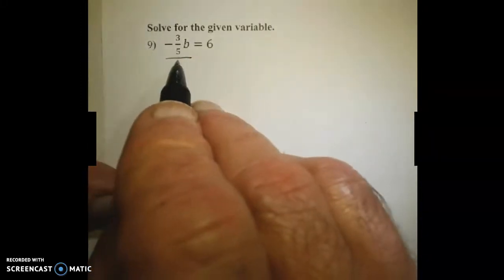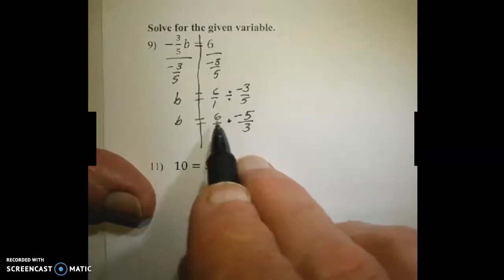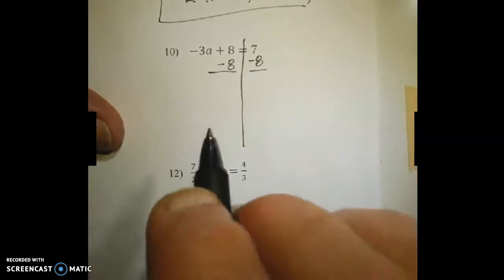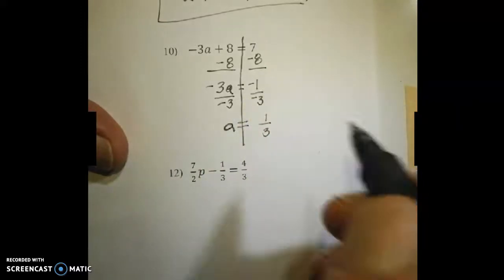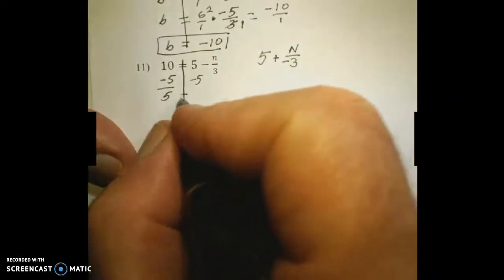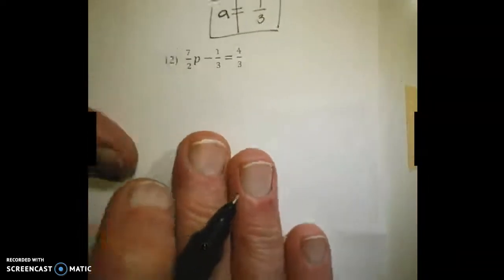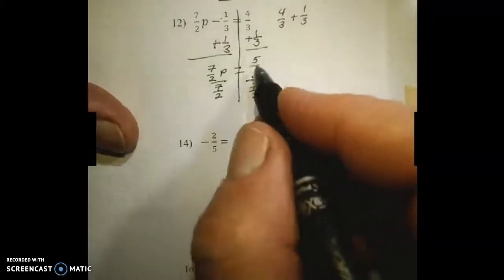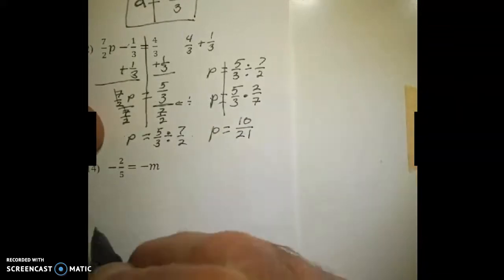Unit 3 Study Guide #9-12